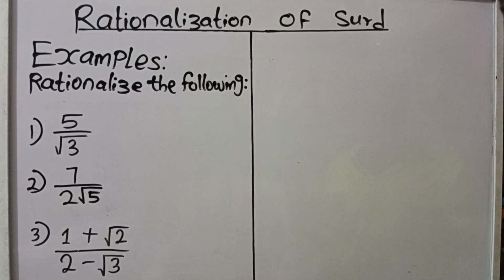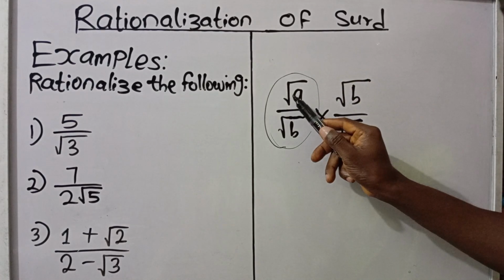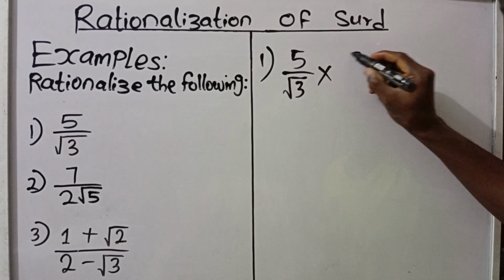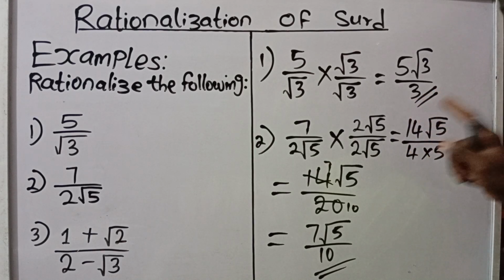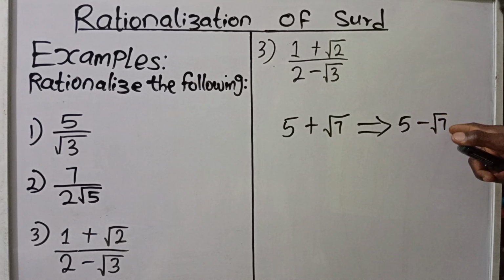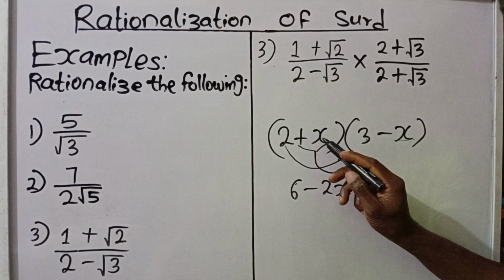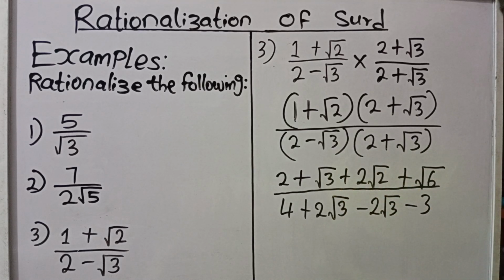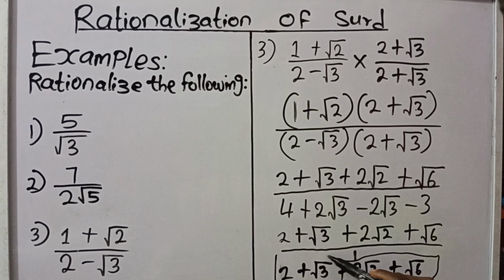RATIONALIZATION OF SURD (SS1, SS2 & SS3)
Rationalization of Surd with a single Surd denominator and that of conjugate of an expression that contains Surd in the denominator of a fraction.